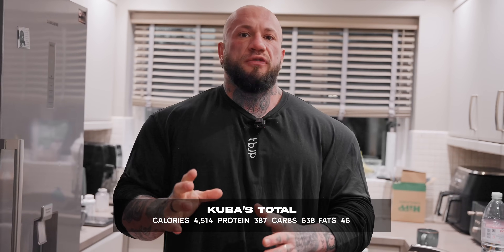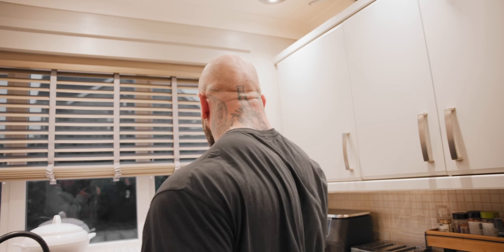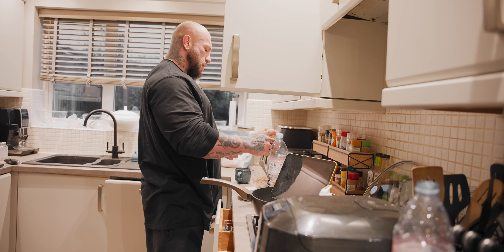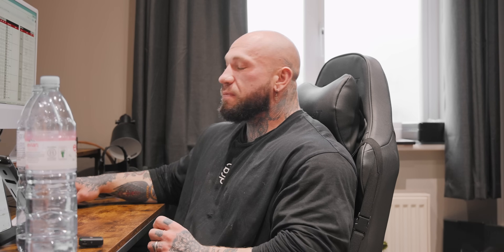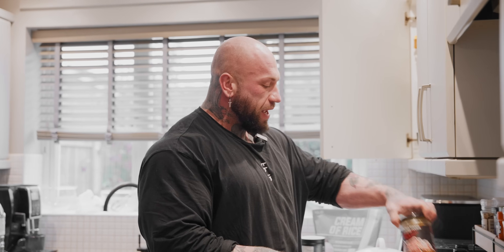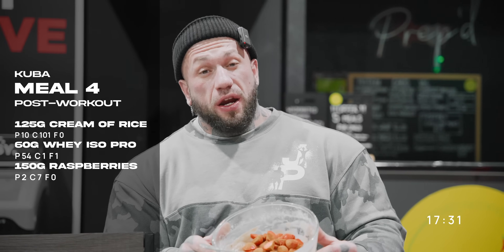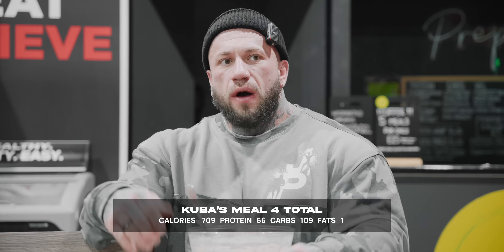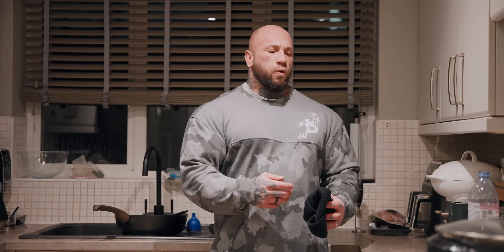PREP HAS BEGUN / FDOE / IFBB PRO FULL DAY OF EATING TO GET SHREDDED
In this video, I'll unveil exactly what I eat to get shredded, taking you through  my daily habits and the key indicators I use to decide when it's time to switch from bulking to dieting.

MK coaching Instagram - teammkcoaching

Find my training log and updates as well as the supplements I take and clothing I wear on:

for all your health checks and blood work Needs.